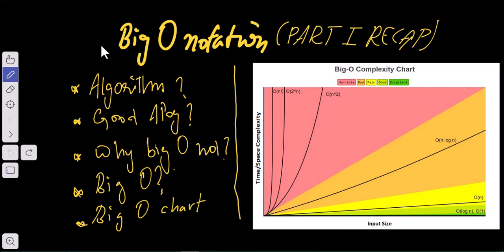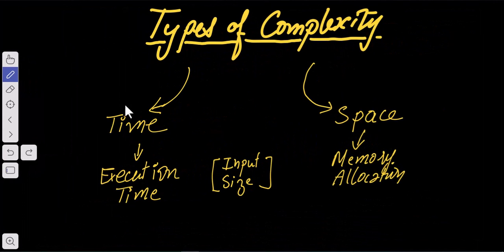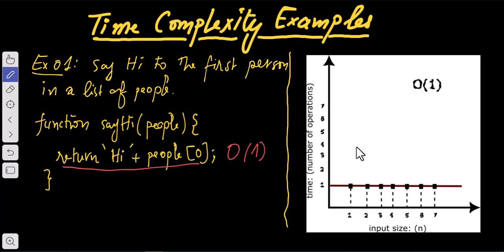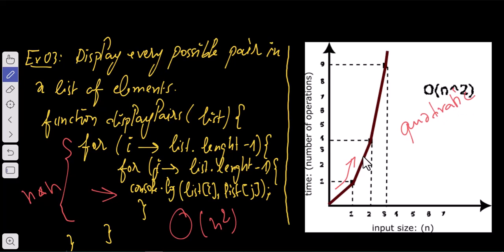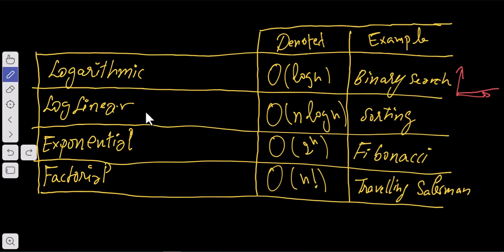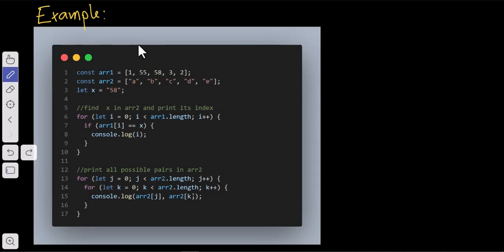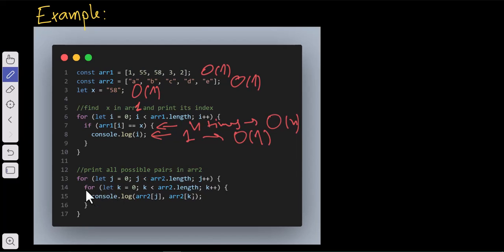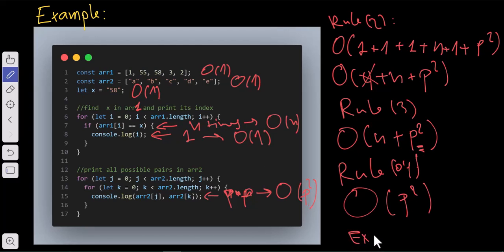Simplifying Big O Notation with Examples (Part II)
"Mastering Big O Notation Made Easy! 🚀 In this video, we dive into algorithm analysis and simplify Big O notation. 📊 Get ready to demystify complexities with our step-by-step guide and insightful tips. 💡 Whether you're a coding newbie or a seasoned developer, we've got you covered. 🤓

🔍 Want to breeze through the basics? We've got your 'BigOSheet' right here! 📄 Practice makes perfect, so we're delving into Big O notation practice problems to sharpen your skills by providing examples for each case in the complexity graph. ⚙️ Unravel also the Big O rules and unlock the secrets of calculating Big O.

This video is part of our playlist on data structures and algorithms on this channel you can find it here: